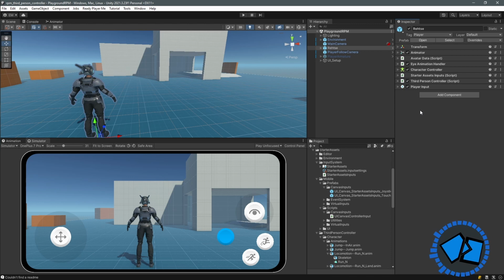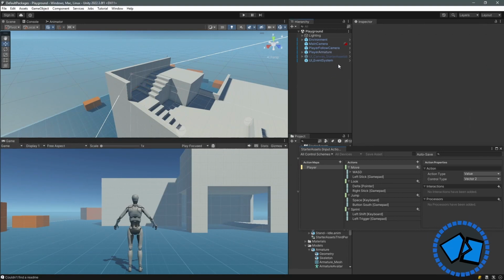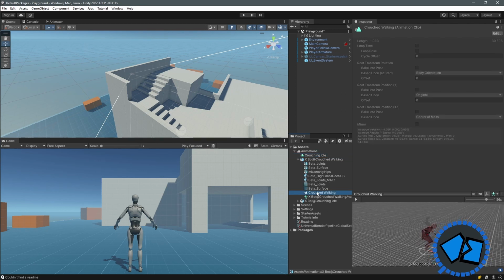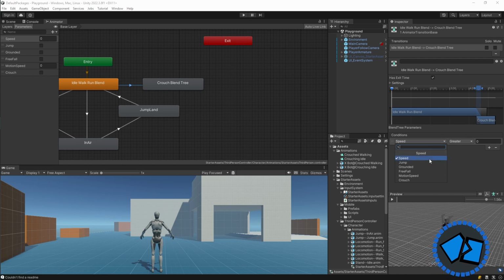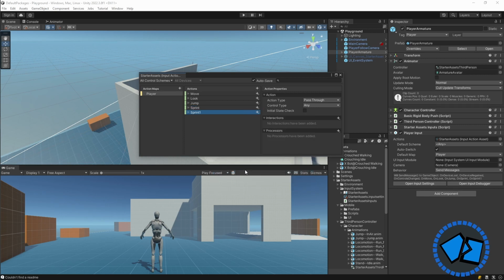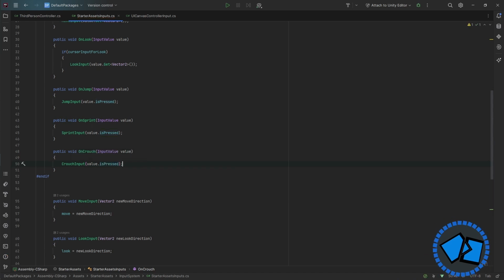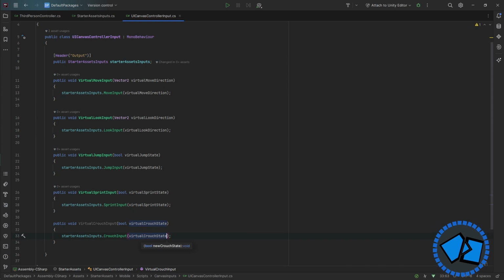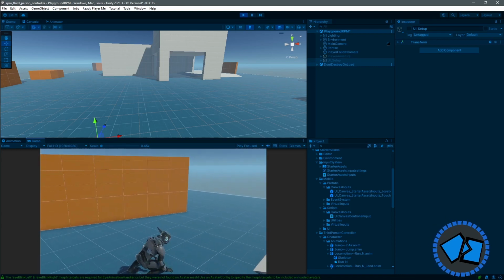Made With Unity | New Animation For Ready Player Me Avatar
In the last video, we covered how to incorporate a Ready Player Me Avatar into Unity’s Starter Assets Third Person Character Controller Package, make the avatar work on Desktop and Mobile environments, and add the tools needed to complete the process.

In this video, we will use the same project to continue adding new animations to our avatar using animations from Mixamo and make it usable on both Desktop and Mobile.

⌚Timestamp⌚
00:00:00 Intro
00:00:52 Script Explanation
00:03:50 Mixamo
00:07:26 Animator
00:10:29 Adding New Input
00:12:35 Editing Scripts